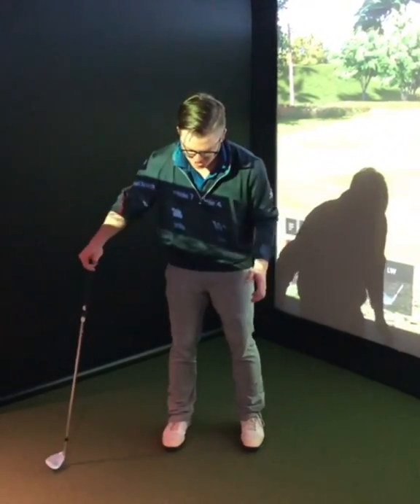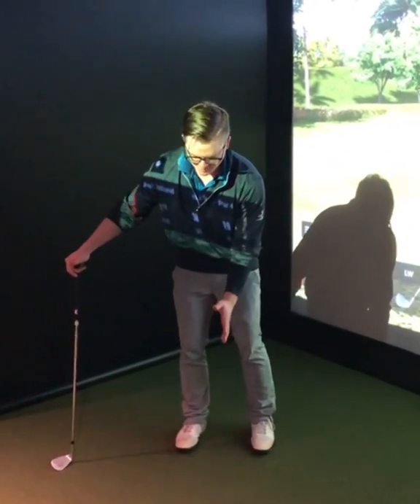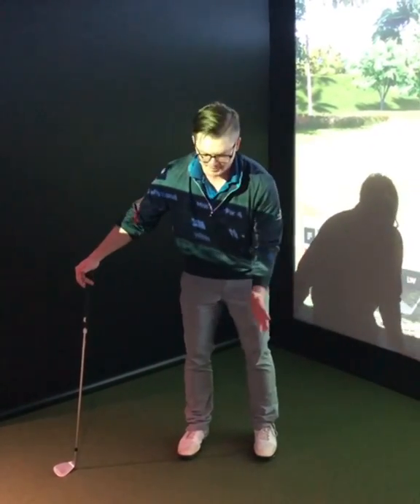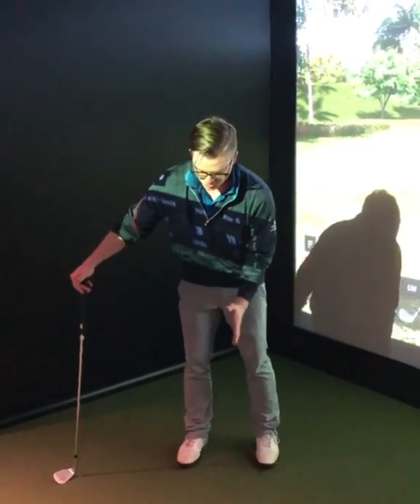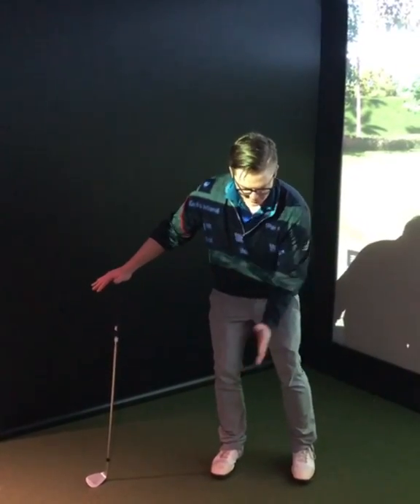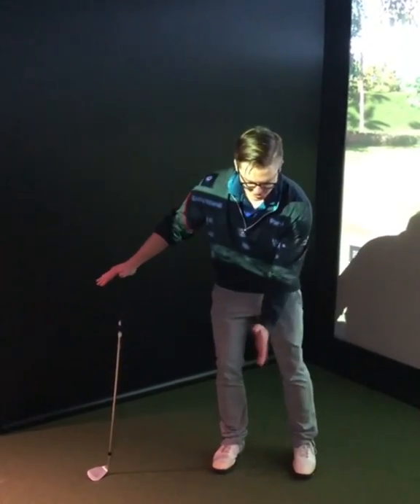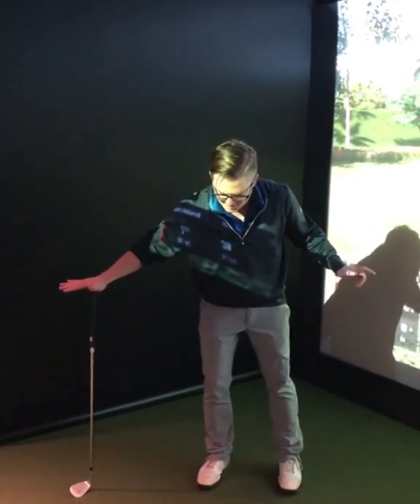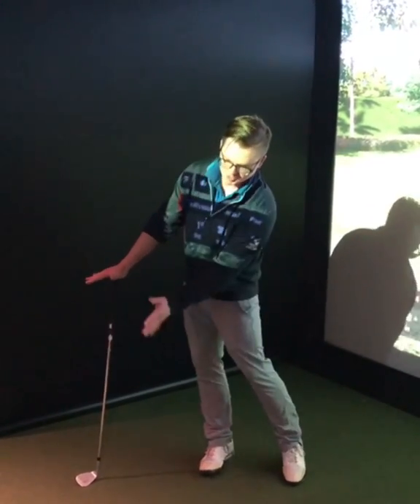Walking Stick Drill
Use your club as a walking stick to keep pressure In the correct place with your pitches and chip! No more fats and thins 💪🏻